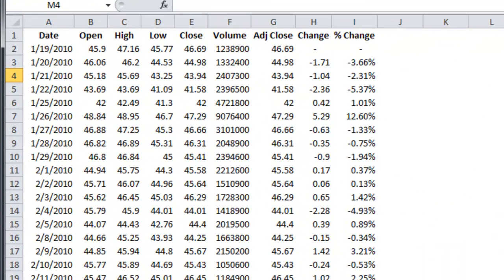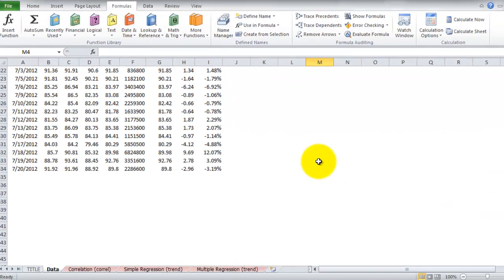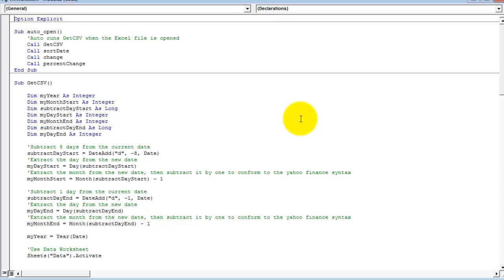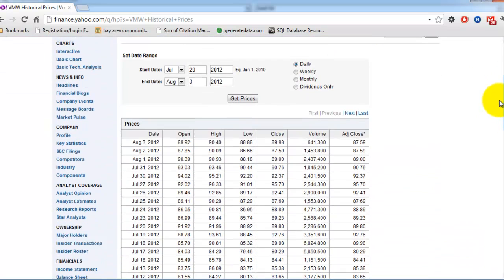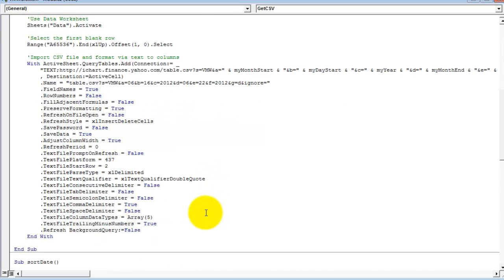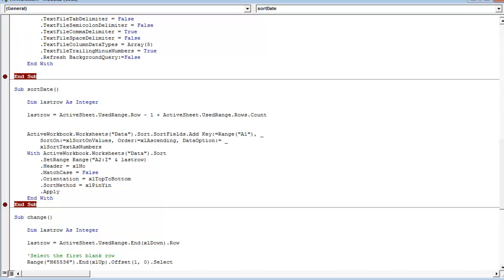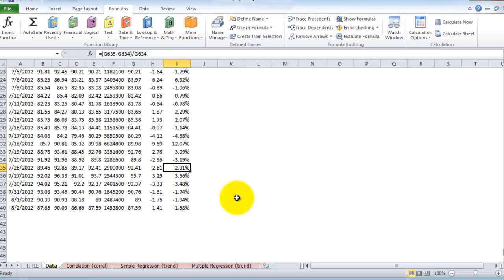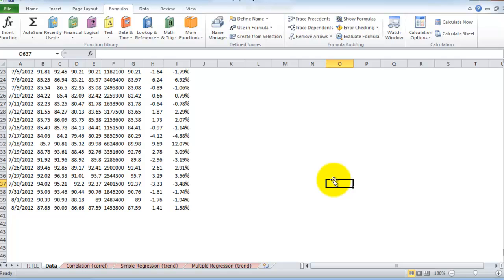Excel VBA Web Scraper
Using Excel and VBA, this video shows how to collect data via web scrapping for analysis